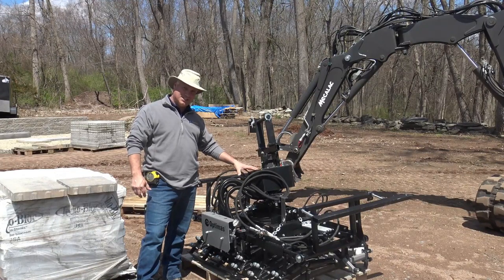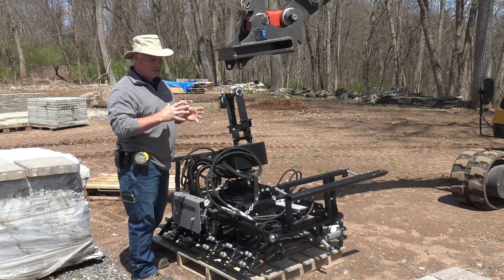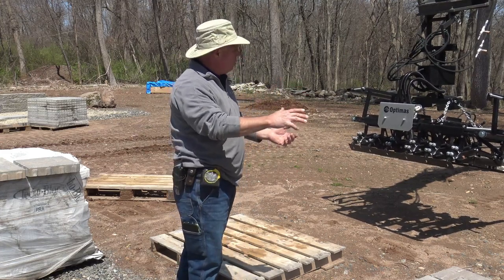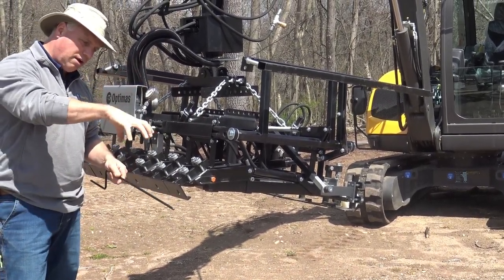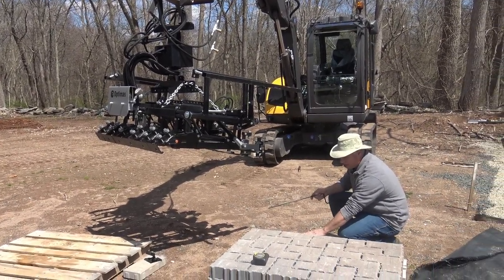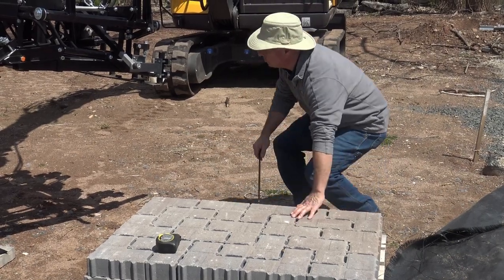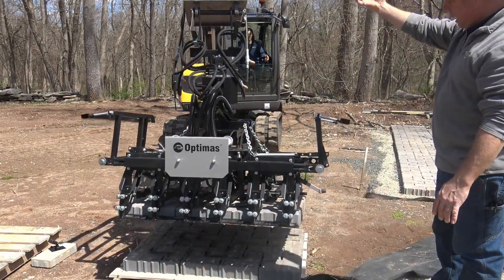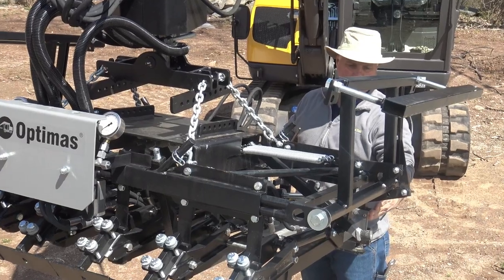Setting up your paver clamp Multi6 3K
This informational video contains the setting up of your Multi 6 3k paver clamp by Optimas Equipment provided by Pave Tool.